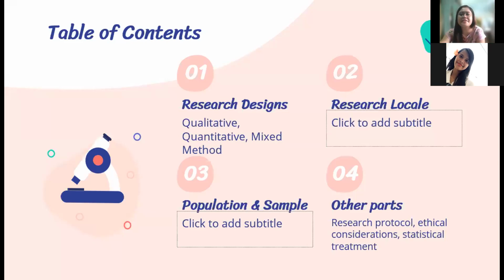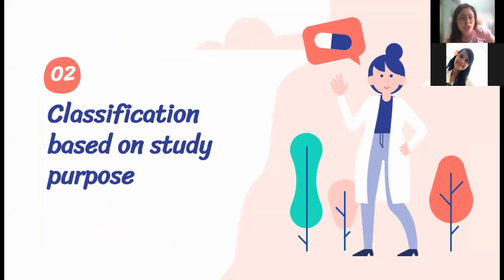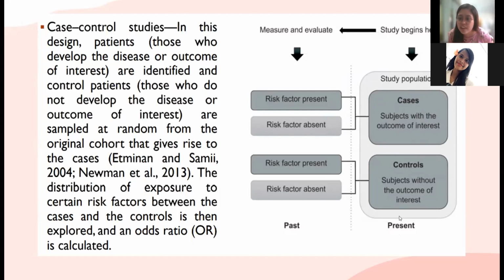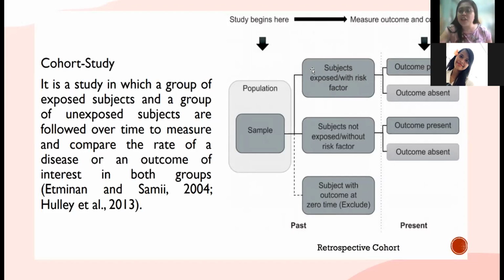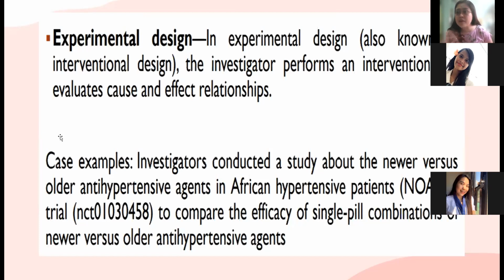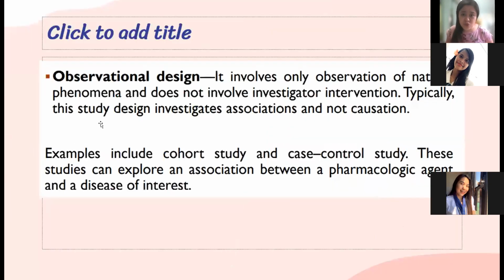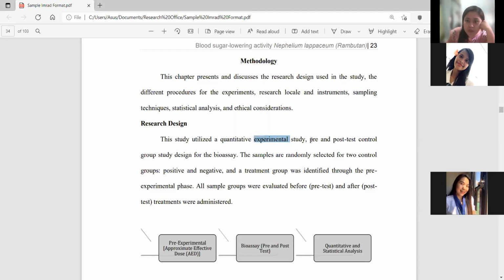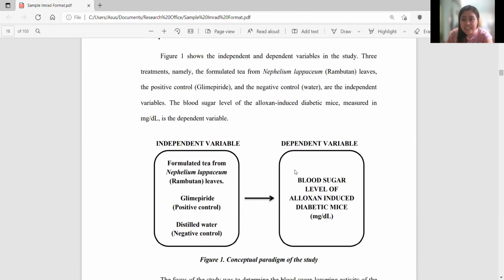MLS314 | Methodology 1.0